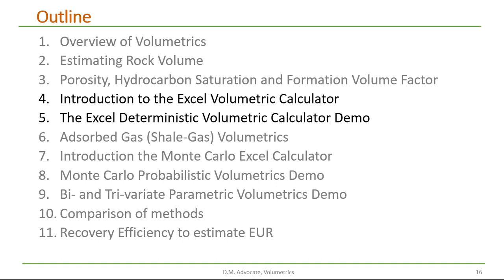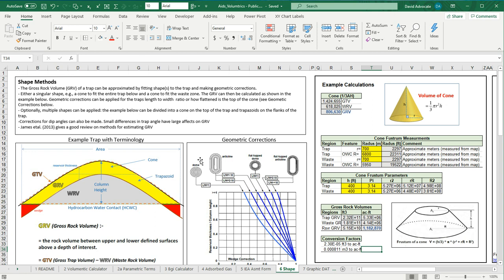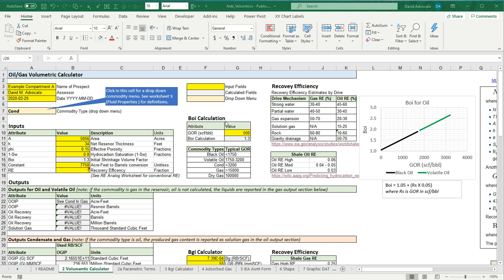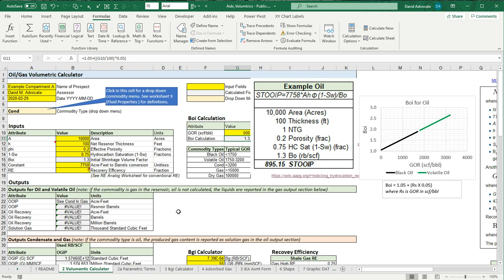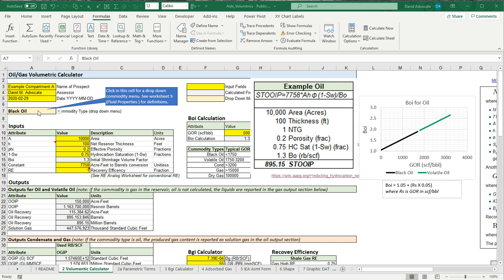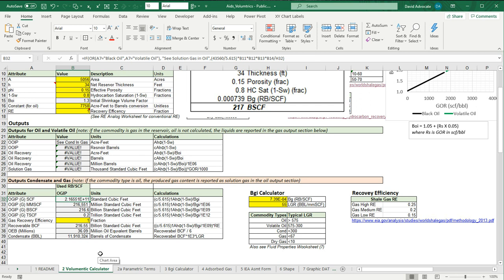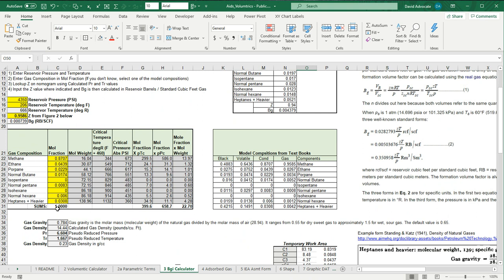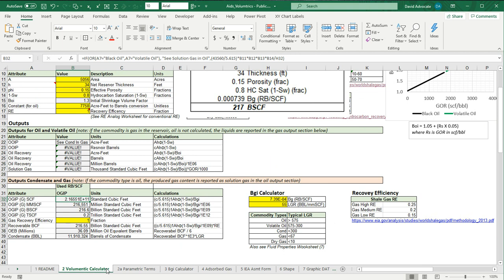Volumetrics Part 04 & 05 of 11: An introduction to the Excel volumetric calculator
Includes a tour of the deterministic volumetric calculator and supporting worksheets. How to estimate the oil and gas formation volume factors. And does a volumetric assessment of two accumulations: an oil accumulation and a gas accumulation.